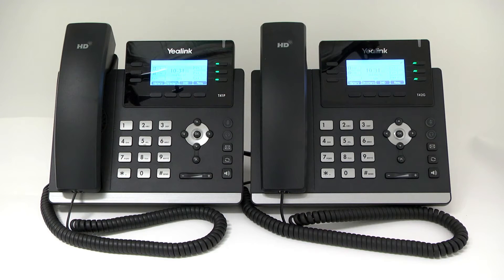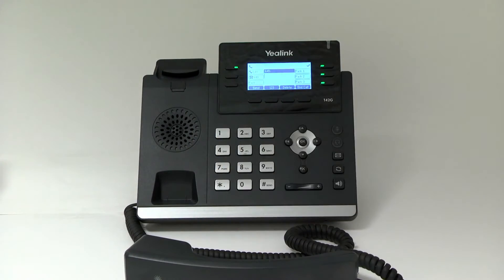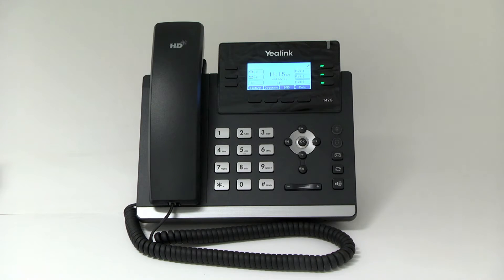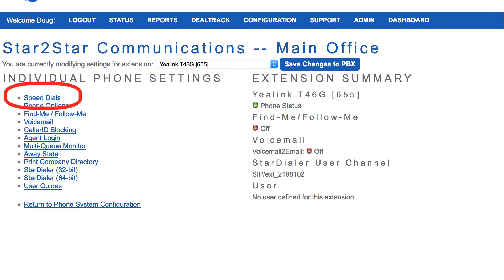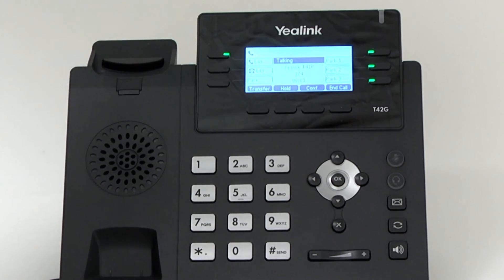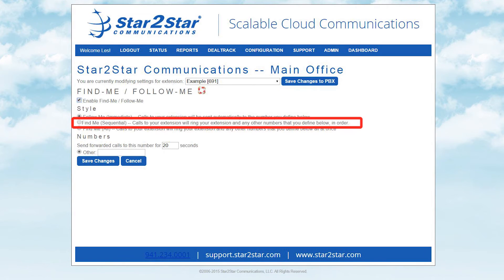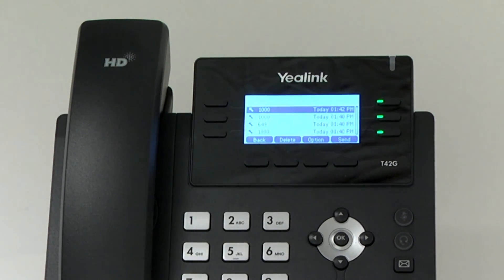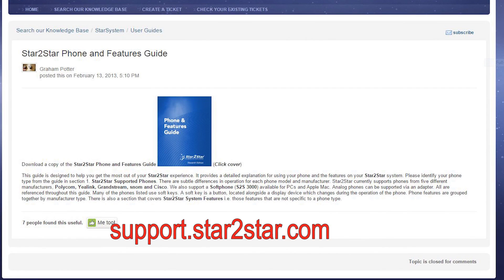Yealink T41 & T42 Training Video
Star2Star Yealink T41/T42 Telephone features video tutorial